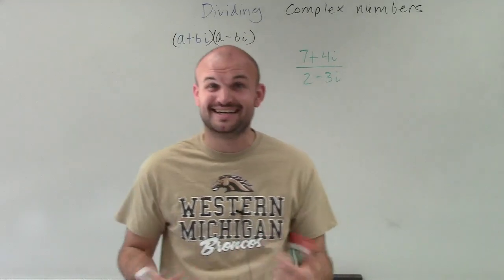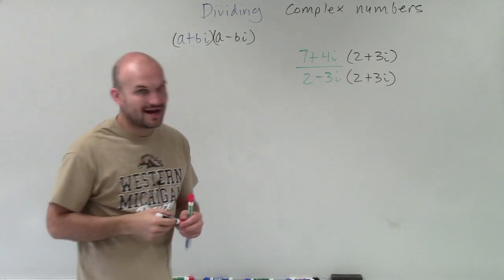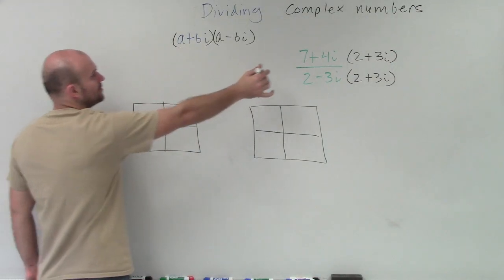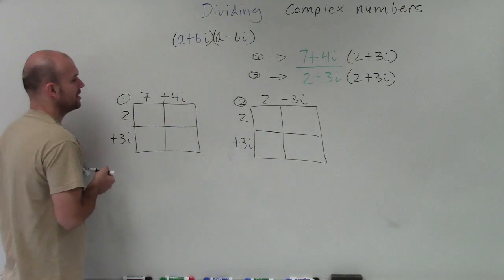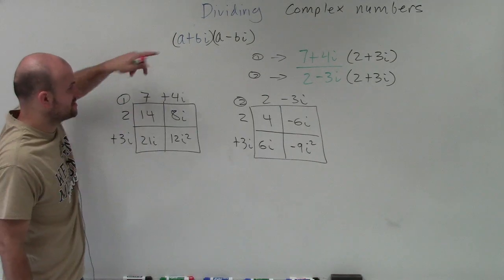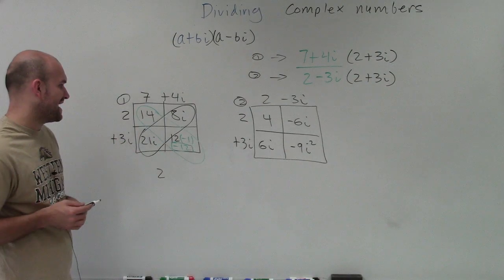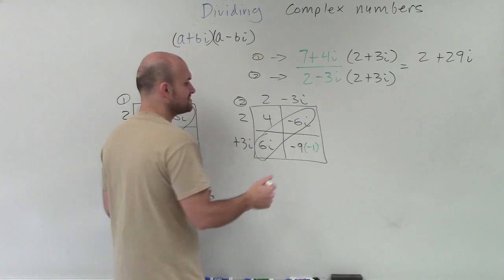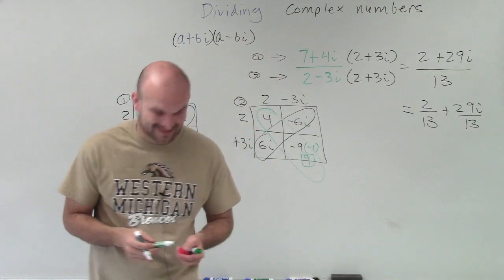Tutorial - Dividing complex numbers ex 20, (7 + 4i)/(2 - 3i)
In this video series I will show you how divide complex numbers.  We do this by eliminating the imaginary number on the denominator by producing equivalent fractions.  We do this by multiplying i if we have an imaginary number on the denominator and multiplying by the conjugate if the denominator is a complex number.